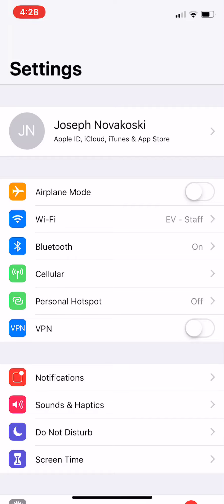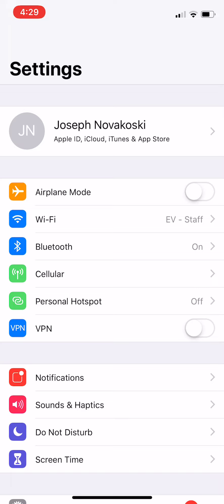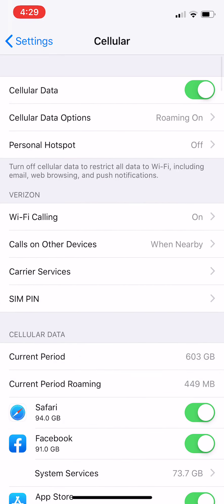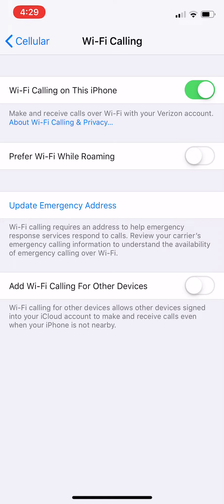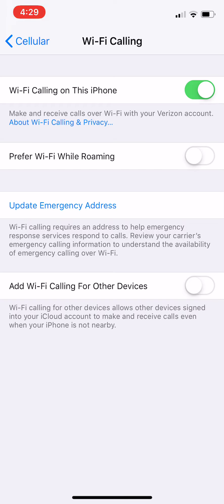Smart365 Wifi calling on Cell Phone